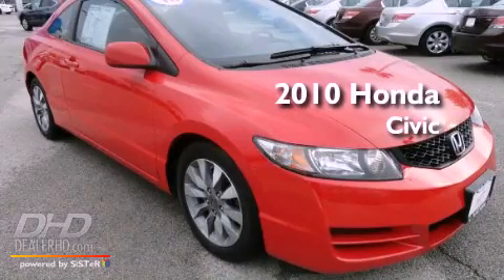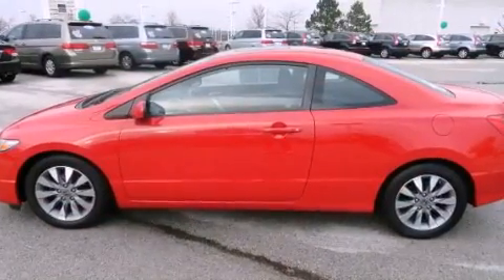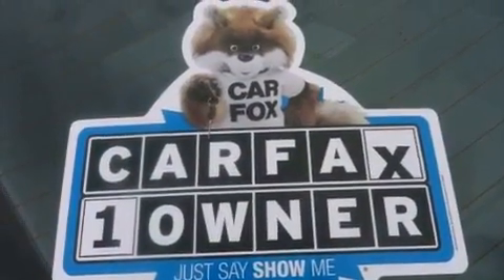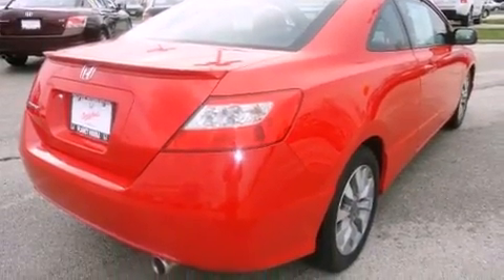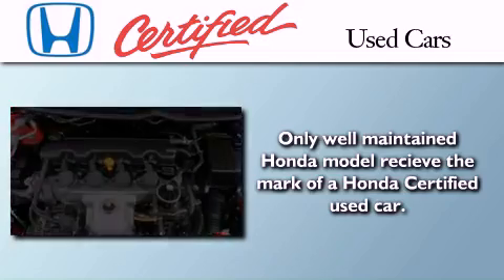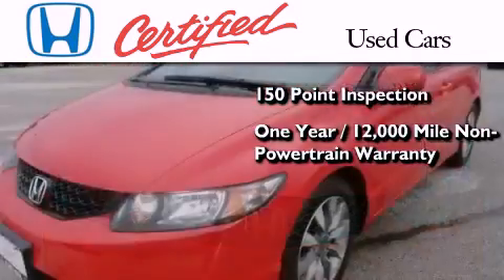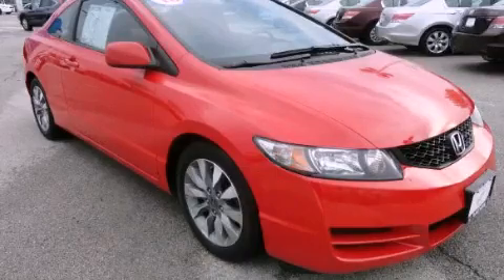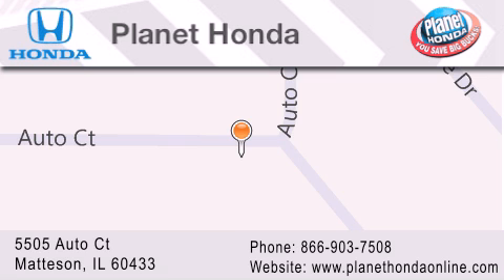2010 Honda Civic Certified Highland IL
Year : 2010
 Make : Honda
 Model : Civic
 Engine : 1.8L
 Trans . : 5-SPEED A/T
 Exterior : Rallye Red
 Miles : 28,985
 Interior : Gray
 Stock : 20341

 5505 Auto Ct.

 Preowned 2010 Honda Civic Matteson IL